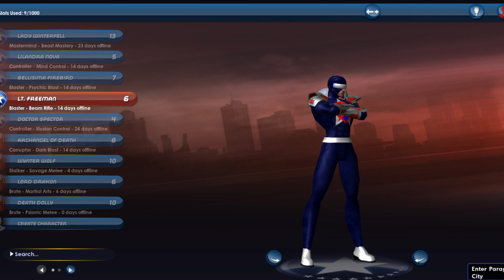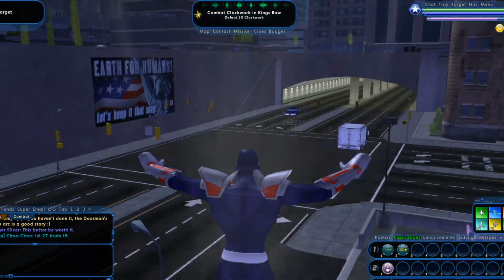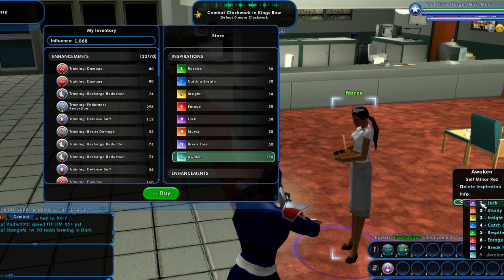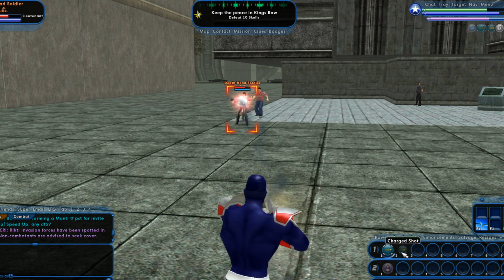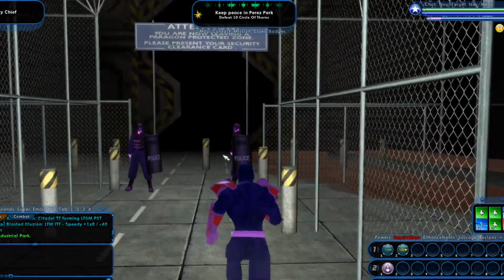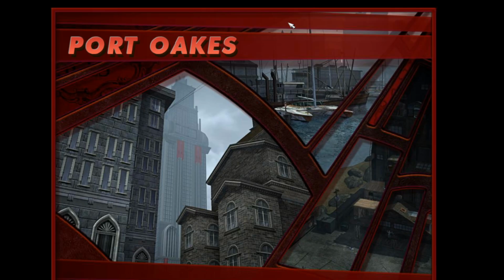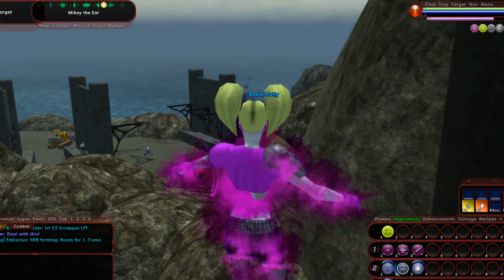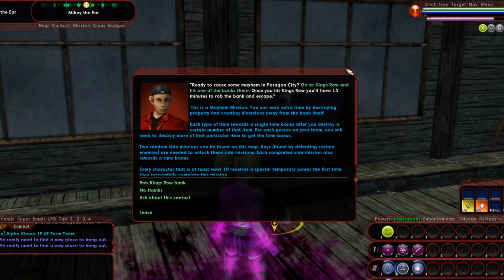City of Heroes (3)